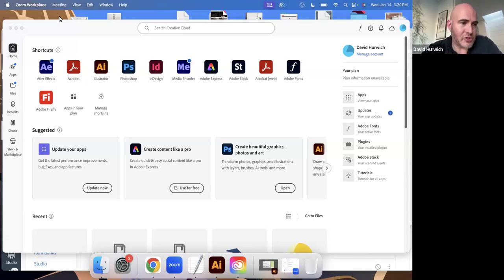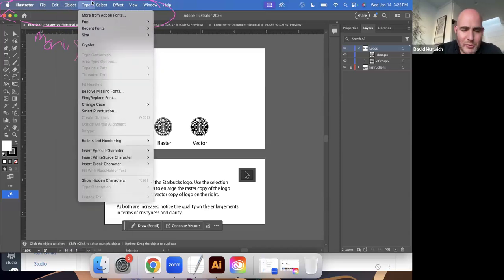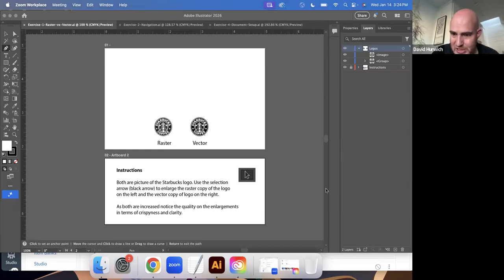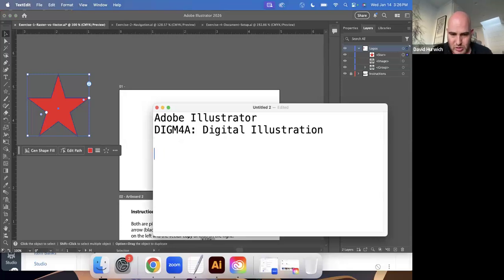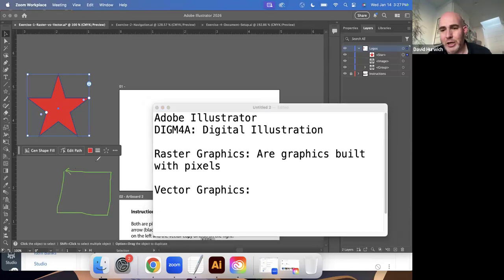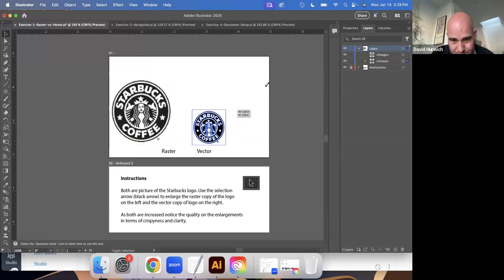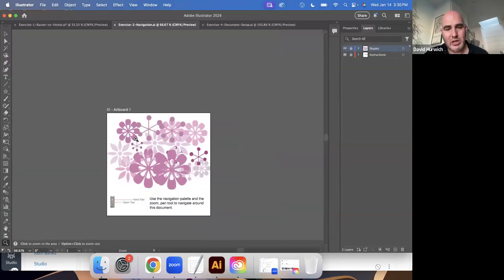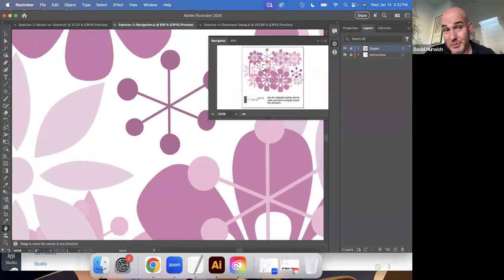Adobe Illustrator UI Basics